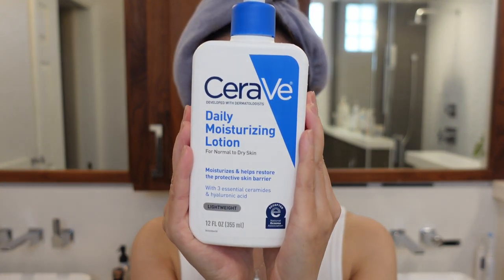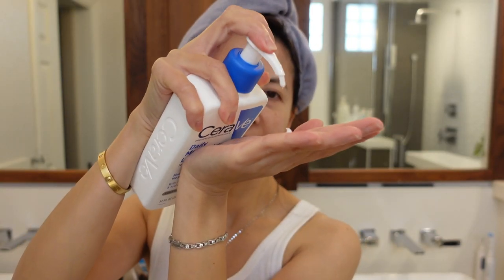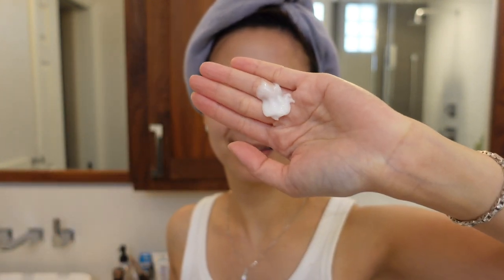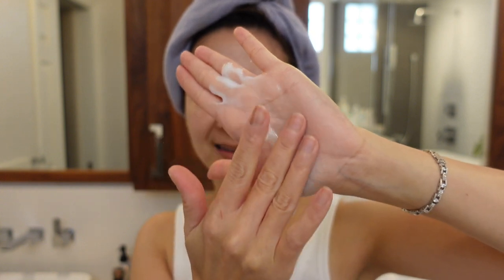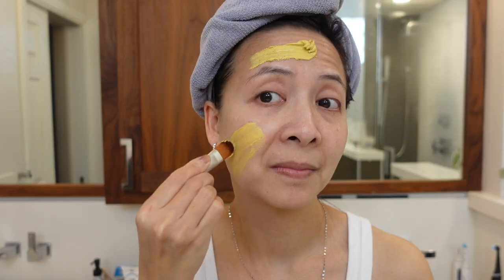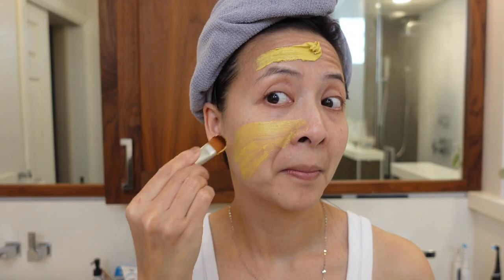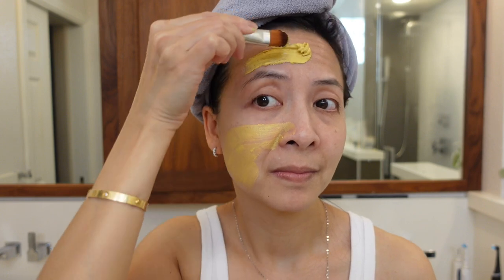CeraVe Daily Moisturizing Lotion | Tiana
Hi Everyone!

This is my CeraVe daily moisturizing lotion. This moisturizer has a lightweight smooth texture.  It absorbs really fast into the skin.  I love that it has hyaluronic acid and three essential ceramides so it not only hydrates but  also helps to restore the protective skin barrier.   Therefore, I especially use this moisturizer after I exfoliate my skin. If you are looking for a daily moisturizer for normal to dry skin this is a good option.

xo,
Tiana

Product mentioned:
1. CeraVe Daily Moisturizing Lotion

Skincare:
1.Sulwashoo Timetreasure Honorstige Serum
2.Sulwashoo Timetreasure Invigorating Serum
3.MERIT Great Skin Instant Glow Serum with Niacinamide and Hyaluronic Acid
4.Sulwashoo Timetreasure Extra Creamy Cleansing Foam
5.AMOREPACIFIC TIME RESPONSE Eye Reserve Crème
6.AMOREPACIFIC Time Response Skin Reserve Night Elixir

☺️Makeup:
1.TIZO 3 Matte Mineral Sunscreen for face SPF 40
2.MERIT Flush Balm Cream Blush
3. Westman Atelier Squeaky Clean Liquid Lip Hydrating Lip Balm
4.Hourglass Angled Liner Brush
5.Shiseido Microliner
6.ILIA - Multi-Stick For Lips + Cheeks

1. Coolibar Ouray UV Fingerless Sun Gloves UPF 50+
2. Women's Stevie Ultra Sun Hat UPF 50+
3.Women's Marietas Sun Wrap UPF 50+
4.Women's LumaLeo Sun Wrap UPF 50+

1. CAMERA
2. Ring Light
3. RBGLights
6. Zoom H6
7. Cloud Lifter
8. Shure SM7B Microphone
9.Shure Portable Videography Bundle with MV88+ Digital Stereo Condenser Microphone